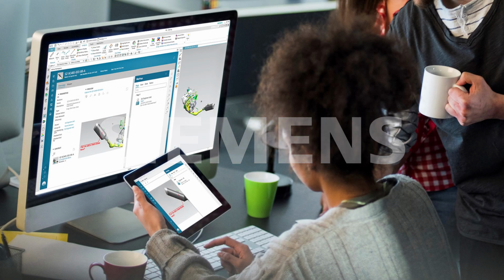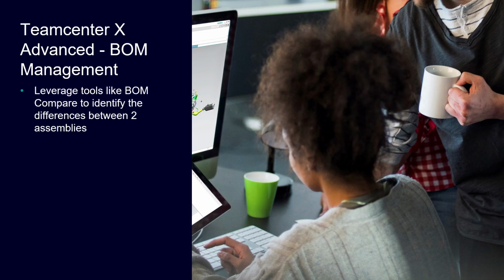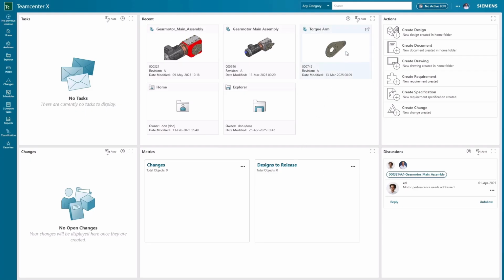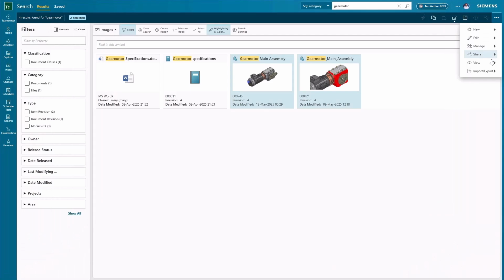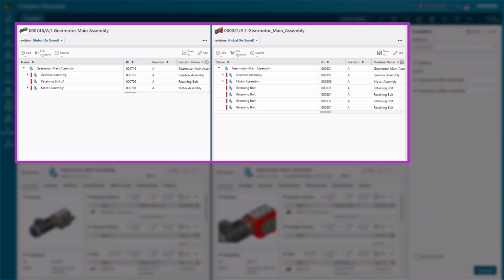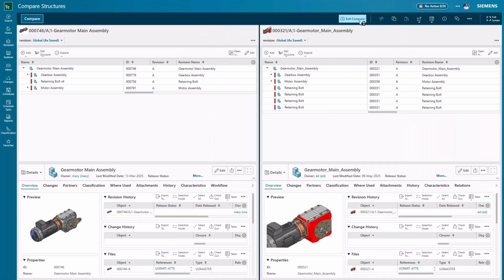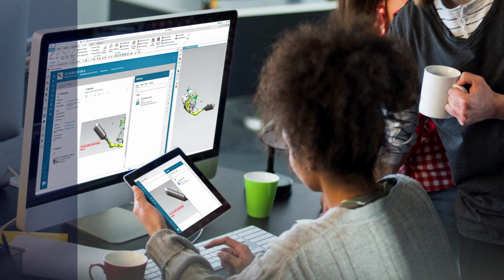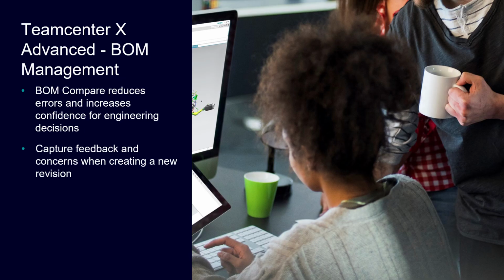Teamcenter X Advanced - BOM Management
Teamcenter X Advanced Scenario - BOM Management
 - Leverage tools like BOM compare to identify the differences b/n 2 assemblies
 - Understand impacts to resources, workloads, and deliverables